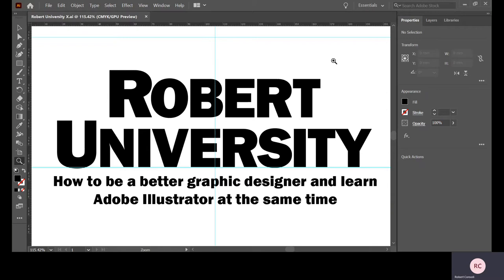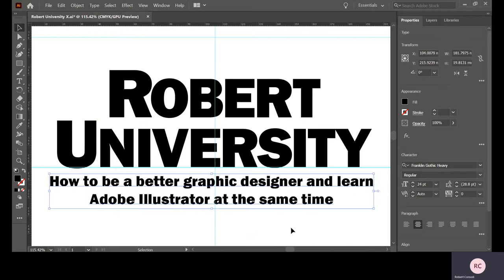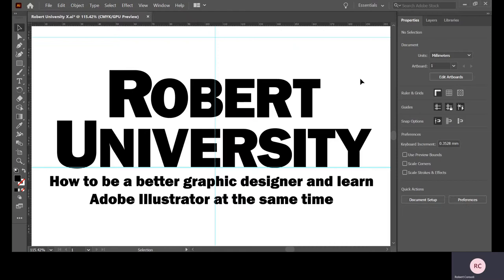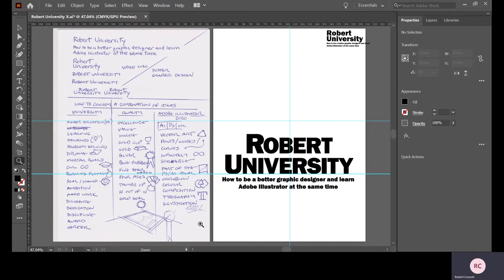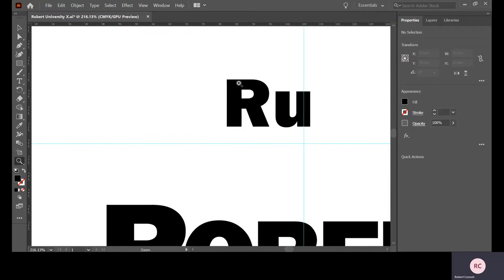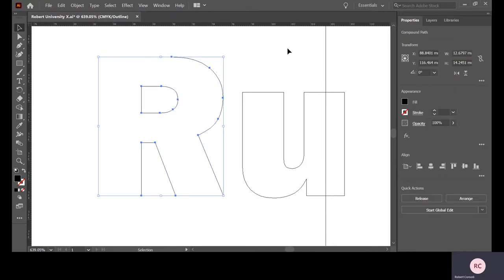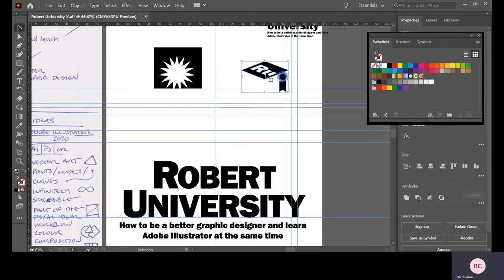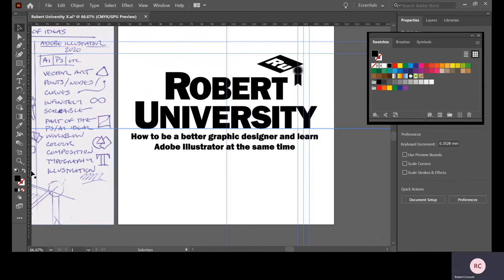Robert University Adobe Illustrator Tutorial Two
Be a better graphic designer and learn Adobe Illustrator 2020 at the same time